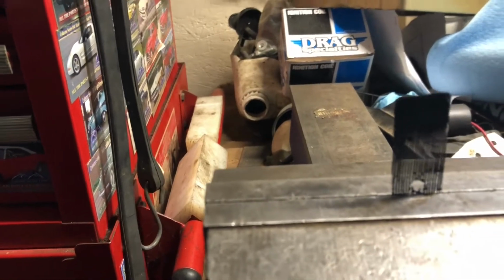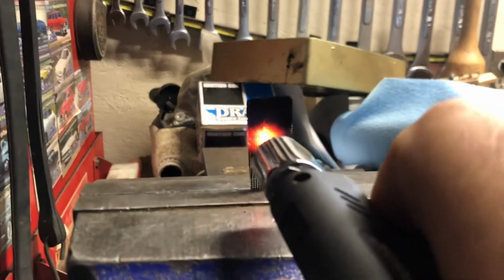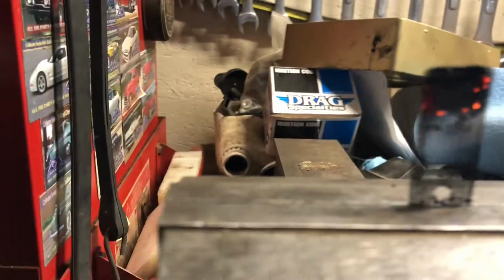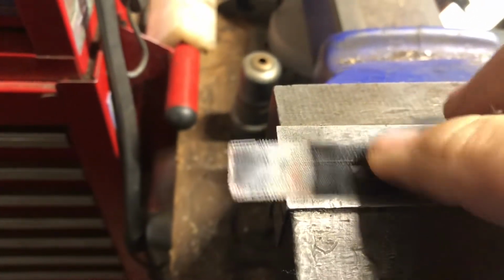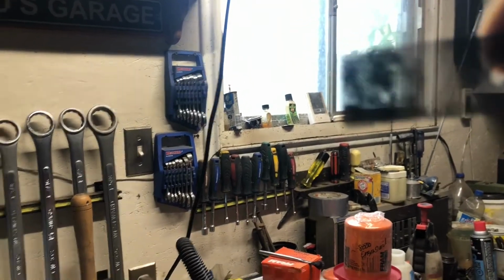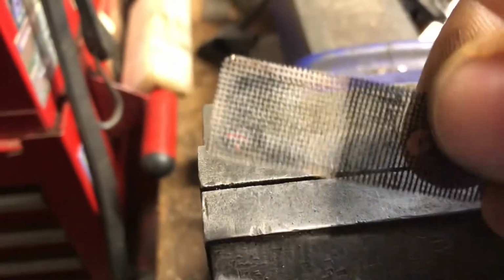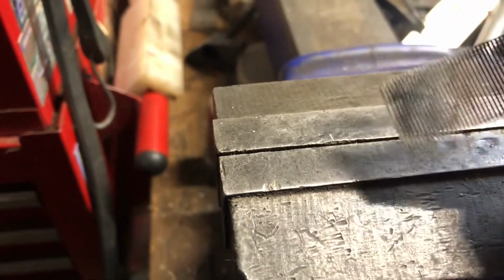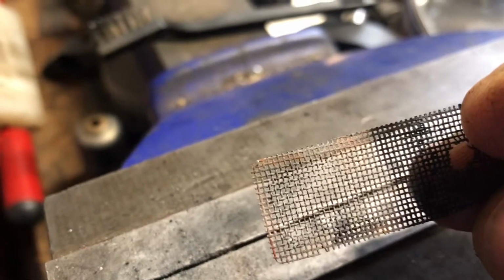Husqvarna 122C Trimmer Won’t Rev Up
Repairing a trimmer that won’t rev up.